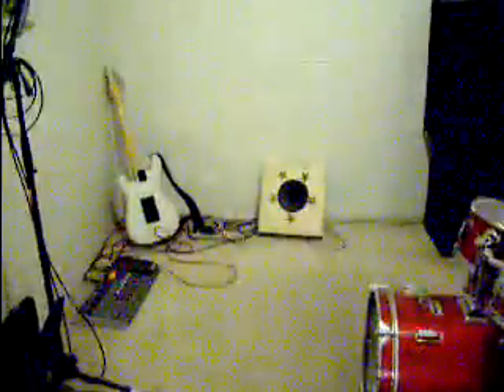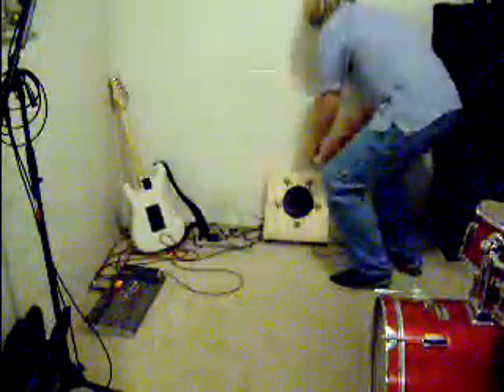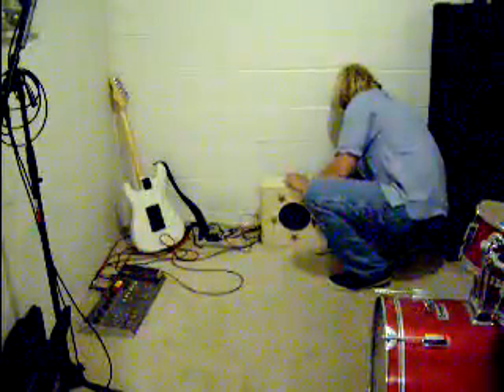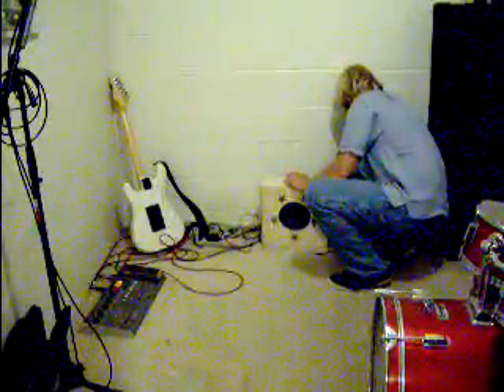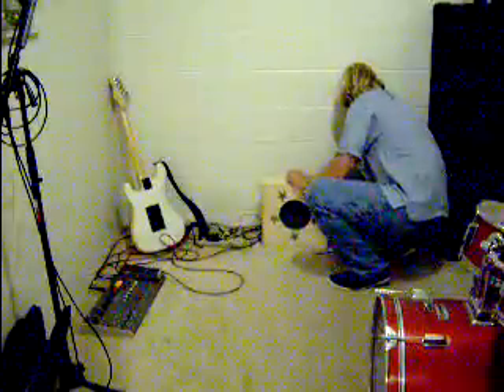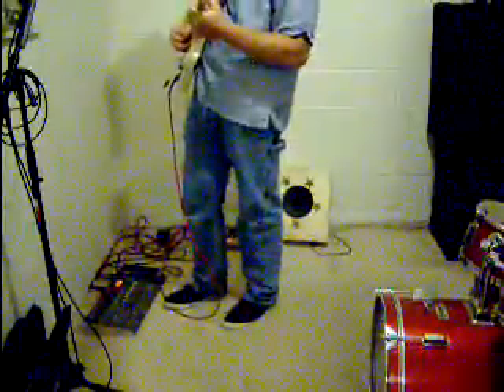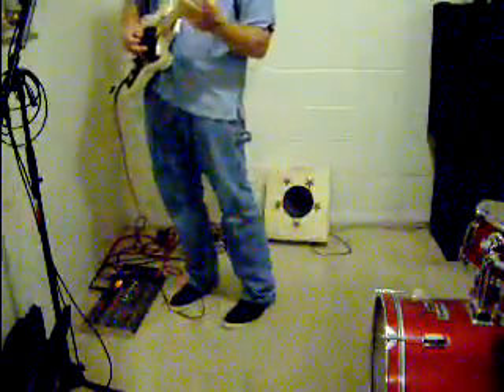6au6 parallel push pull amp running on a 9 volt walwart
6au6 mini pentode push pull guitar amp at around 2 watts or so. A sweet practice amp. 12au7  preamp tube using triode 1 as a gainstage and triode 2 as a cocertina phase inverter. no eq or tone knob. power supply is 9v walwart into smps 1363 with 200v dc output and 3 22uf filter caps with 100ohm dropping r between each one. 1k5 on the screens and 94r cathode bypassed.